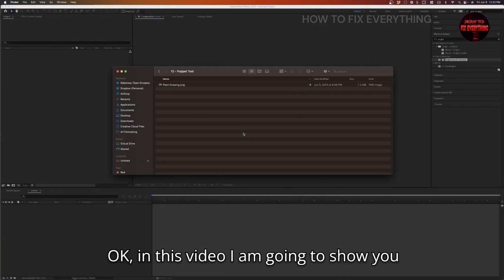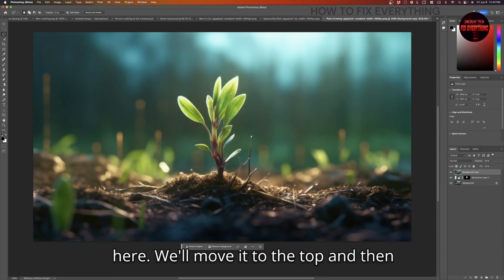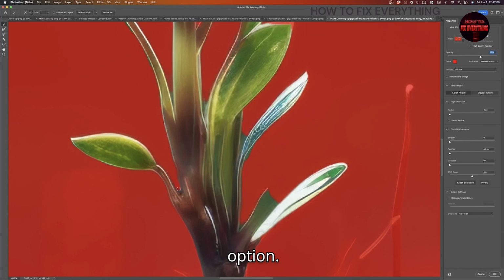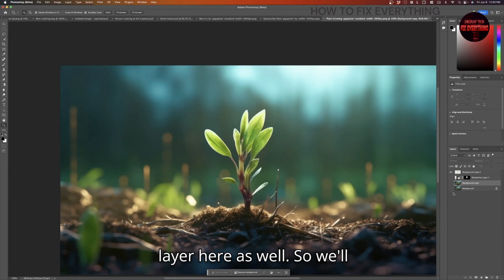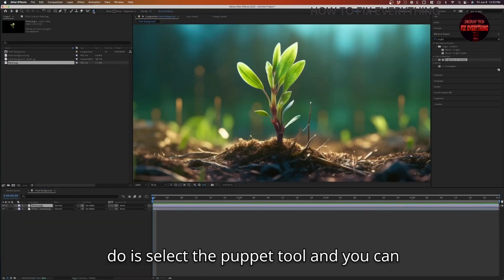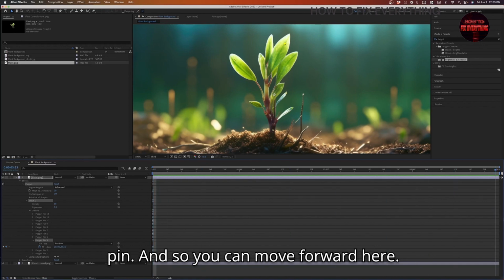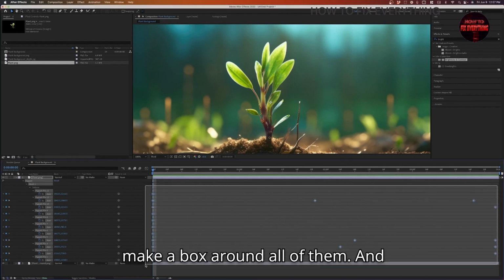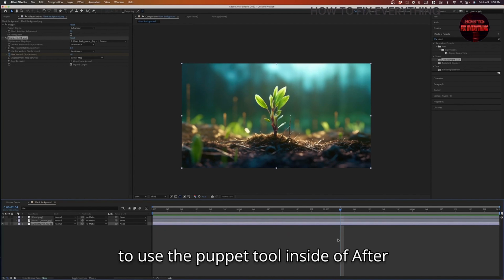How to Use the Puppet Tool in After Effects 2025 | Full Tutorial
Want to make your animations look more natural? In this tutorial, I’ll show you how to use the Puppet Tool in After Effects to create lifelike movements in your scenes! Whether you want to animate a plant swaying, a character waving, or add subtle motion to any object, the Puppet Tool makes it easy.

We’ll go step by step, starting with importing assets from Photoshop, setting up keyframes, and refining the animation with graph editor smoothing. You'll also learn how to use a displacement map to enhance depth and realism.

By the end of this video, you'll be able to create stunning motion effects that take your projects to the next level. This is a must-know After Effects technique for animators, motion designers, and video editors!